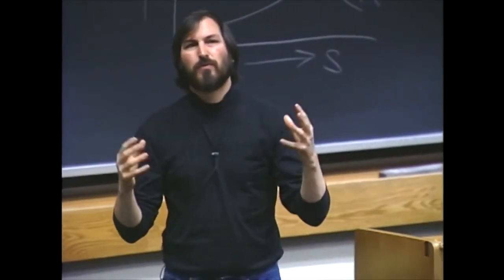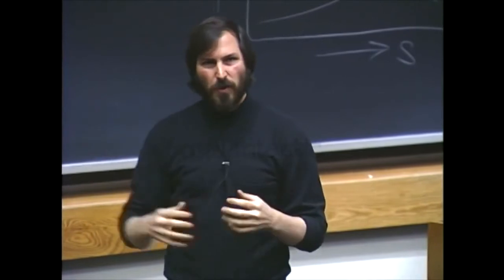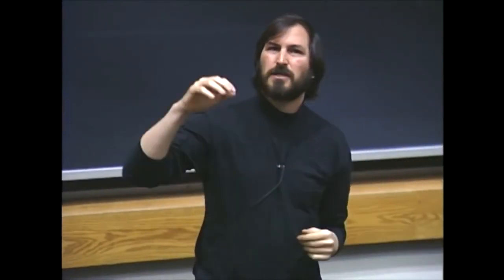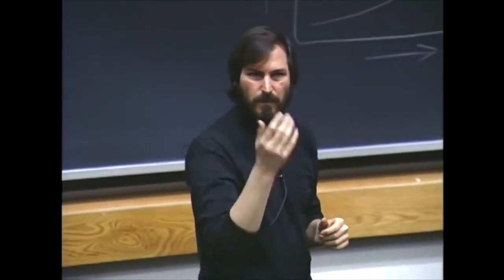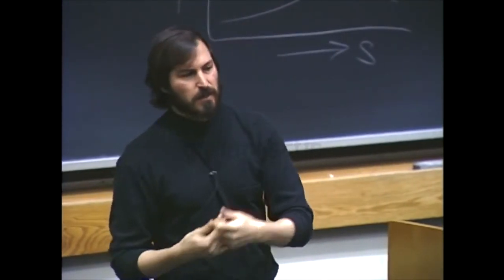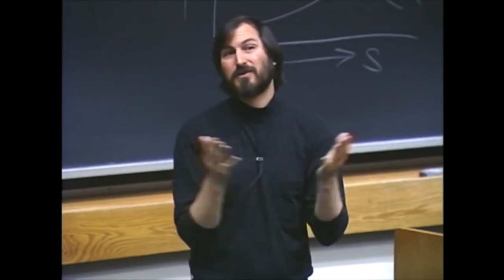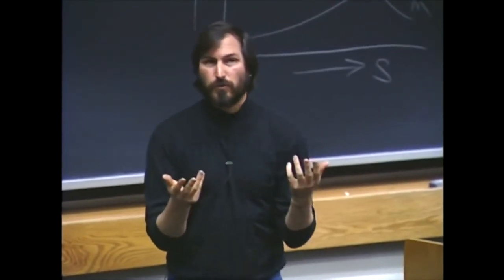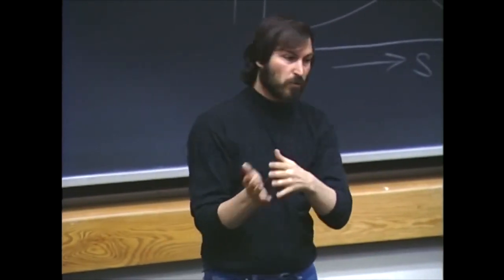Steve Jobs Spoke About Custom Apps 30 Years Back @ MIT Lecture